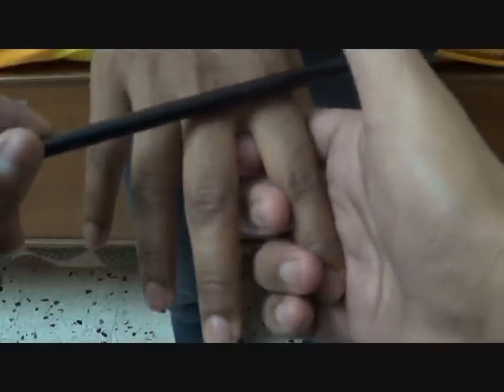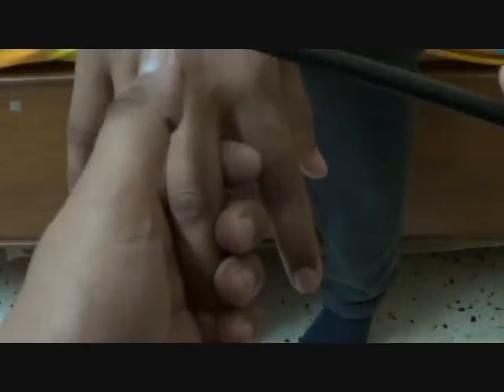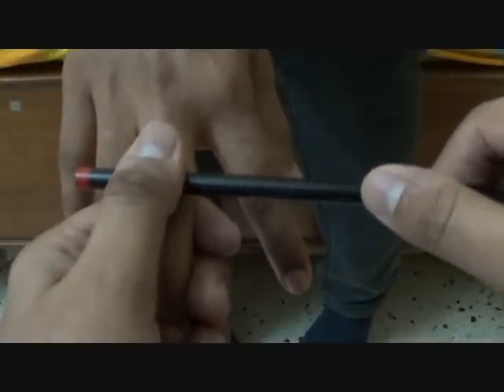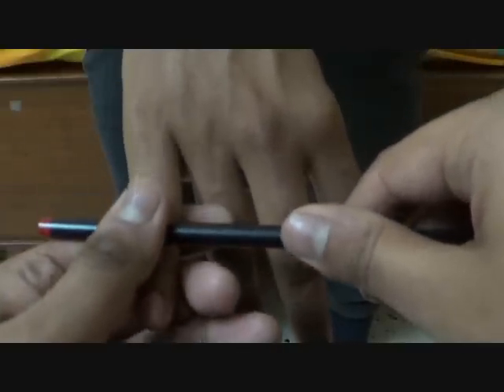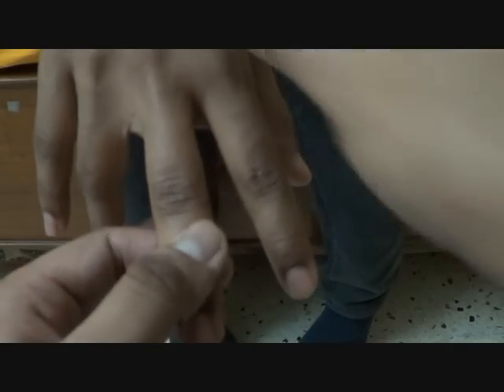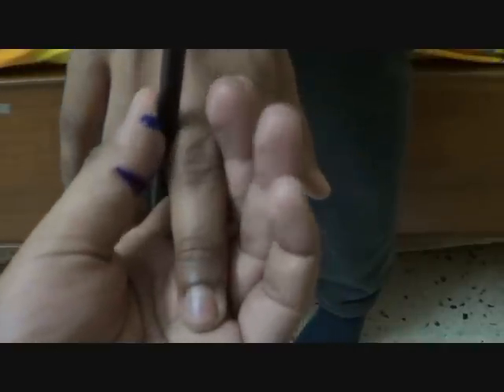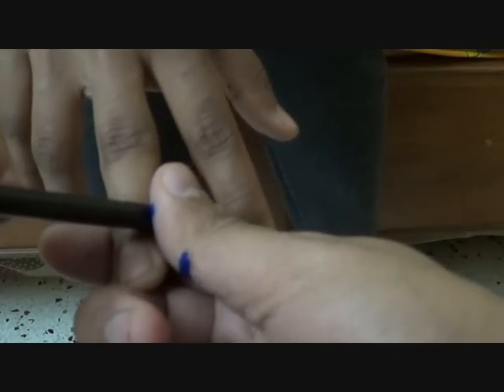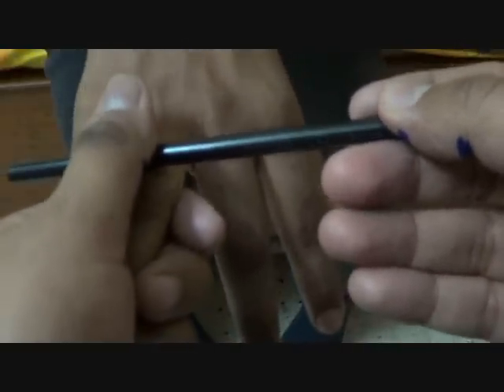Pencil Therapy - Rolling pencil on Eight Sides of a finger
This video depicts how a cylindrical pencil is rolled on a finger for alleviation of body pains and tensions